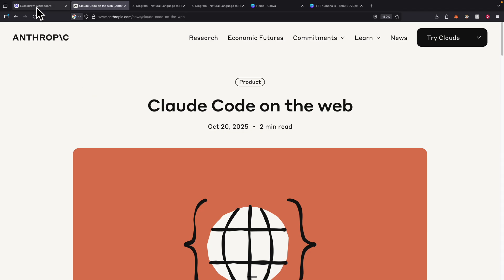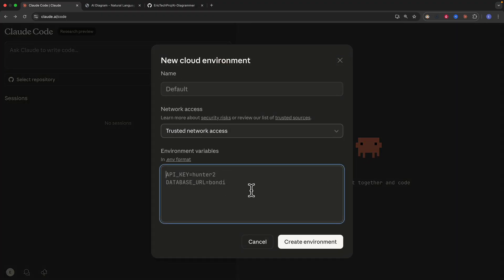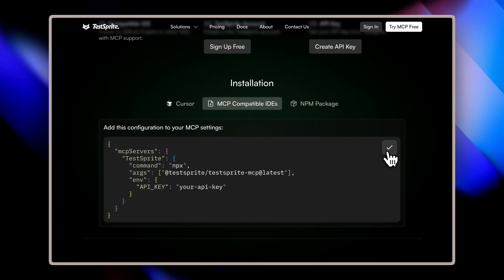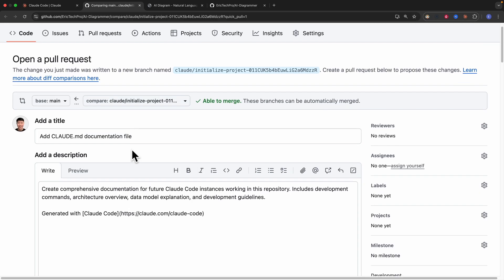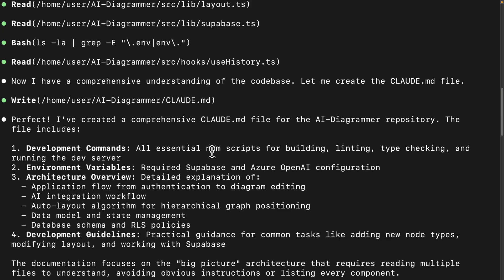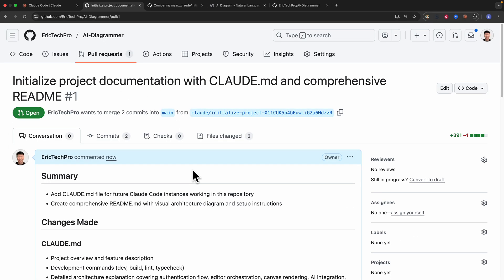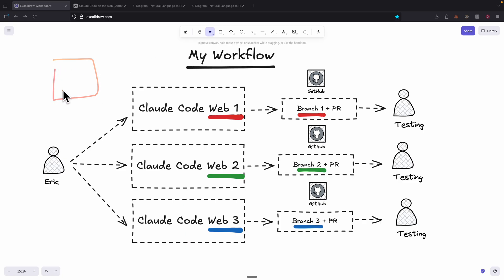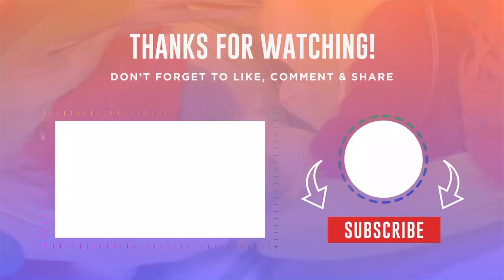Claude Code Web Changed How I Code | Here's My Full Setup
Claude Code on the web is here, and it’s not just another update—it’s a completely new way to work. In this video, I show you exactly how I use Claude Code Web to 10x my productivity as a software developer.

I'll walk you through the entire process, from the initial setup and connecting your GitHub account to running it on your local machine. You'll see me take a real-world "AI diagrammer" project and use Claude to initialize the repo, create a README.md with Mermaid diagrams, and manage pull requests.

The real magic is the new parallel workflow. I'll explain my personal strategy for using multiple Claude Code sessions at the same time (one for UI, one for backend, one for DB) to build features faster than ever before
🔗RESOURCES & LINKS

⏰ Timestamps:
0:00 - Intro
0:38 - ClaudeCode Web Setup & Github Connect
2:09 - Demo: Initializing a Real Project (/init)
3:59 - Creating Pull Request
5:15 - Claude Web to Local Machine
6:01 - Review Pull Request
7:38 - My 10x Parallel Workflow (Explained)